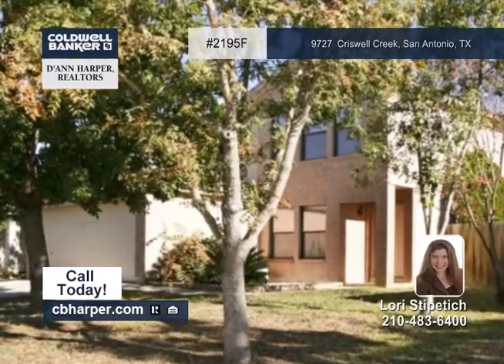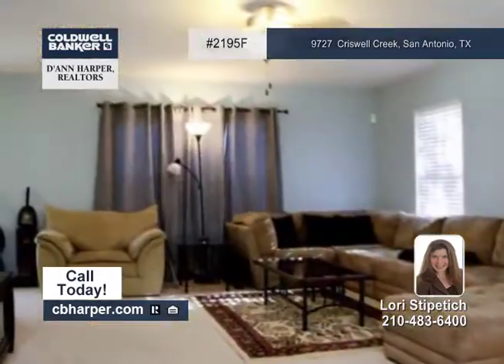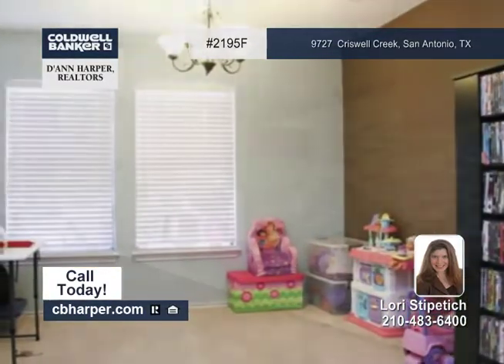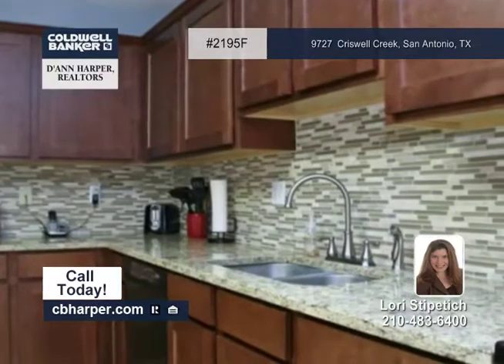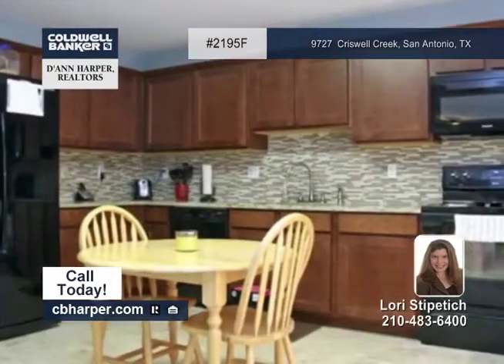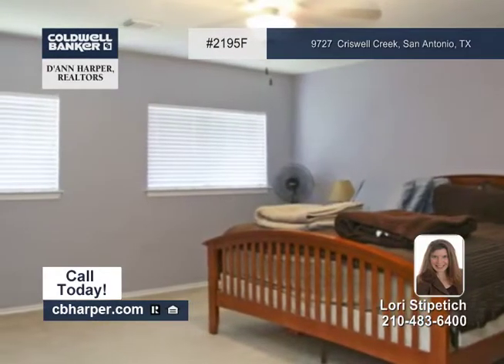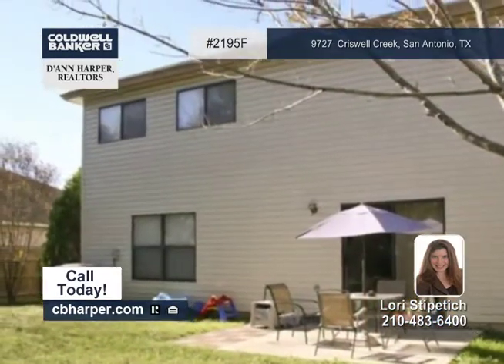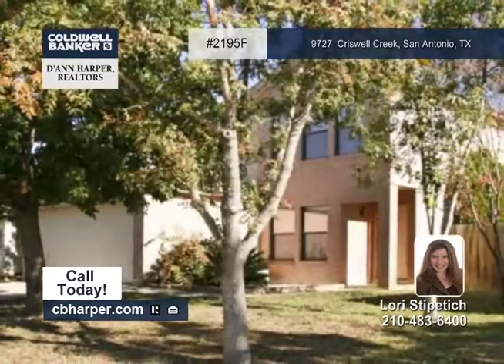Home for sale in San Antonio, TX | $124,900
Great two-story home with 3BR, 2.5BA is well maintained and has many upgrades. Travertine tile in all wet areas. Remodeled kitchen with granite counters, black appliances. Granite counters in bathrooms as well! Spacious master bedroom. Large back yard, ma